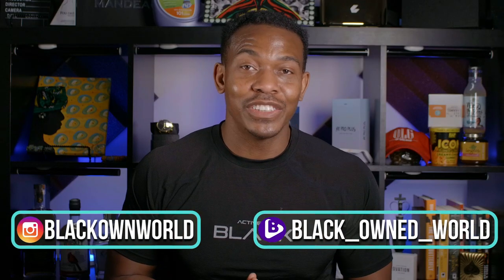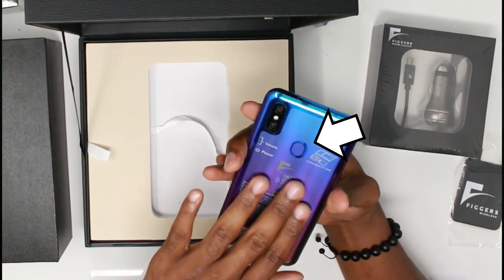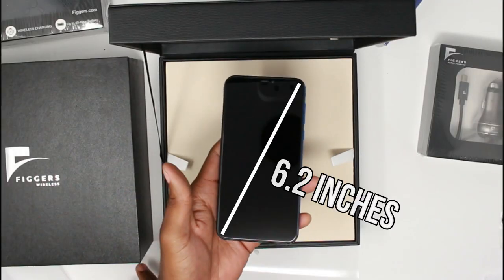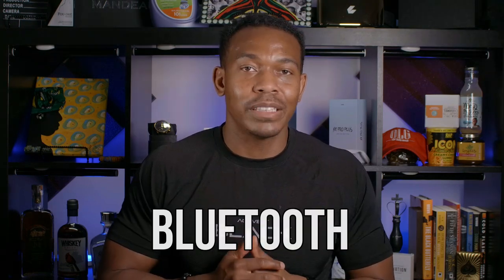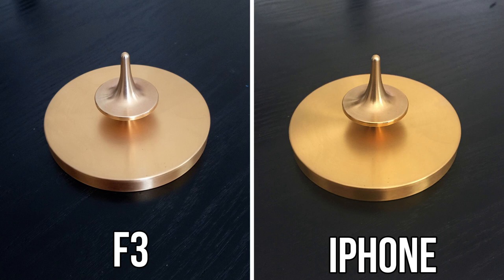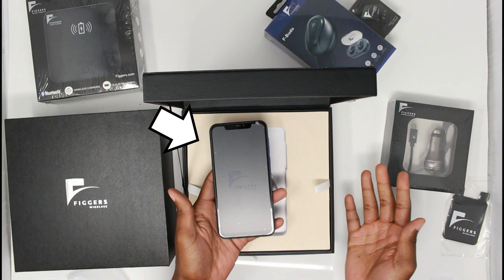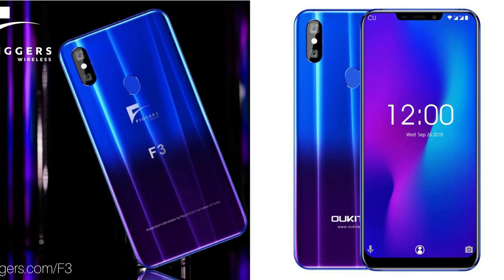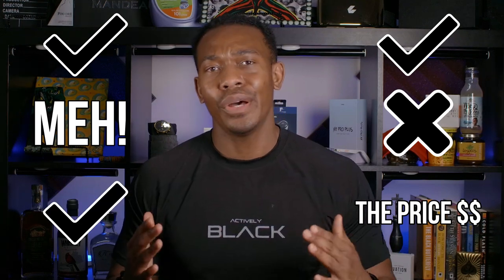F3 Review! I bought a SMARTPHONE from a BLACK OWNED BUSINESS!!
Checkout my review of the F3 smartphone from Figgers WIreless!  Will you make the switch??

Black Owned World
BlackJunctionTV: @Black_Owned_World